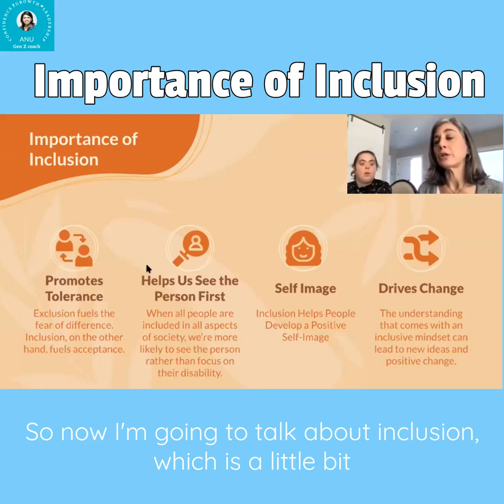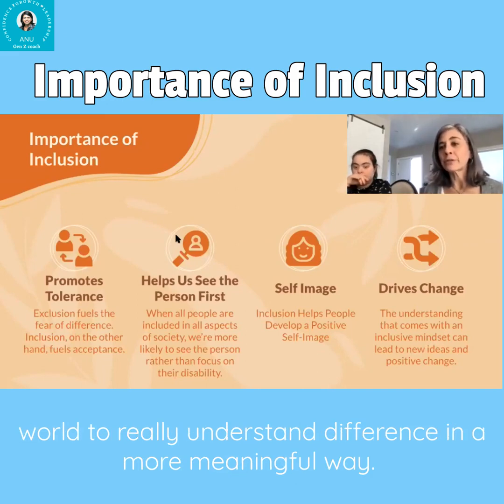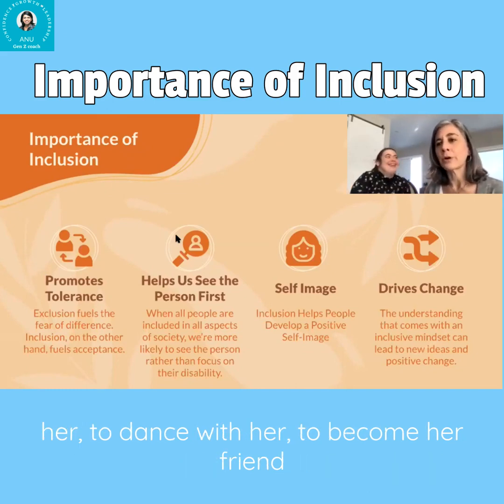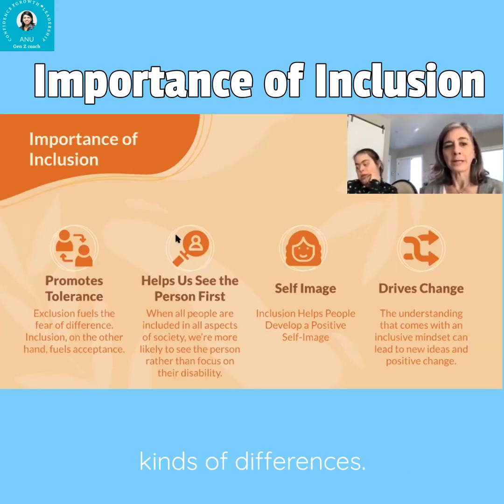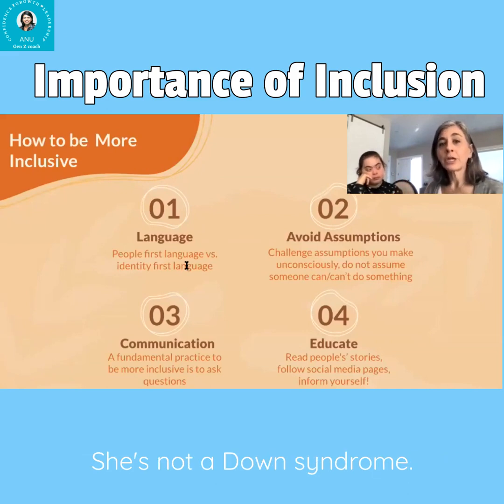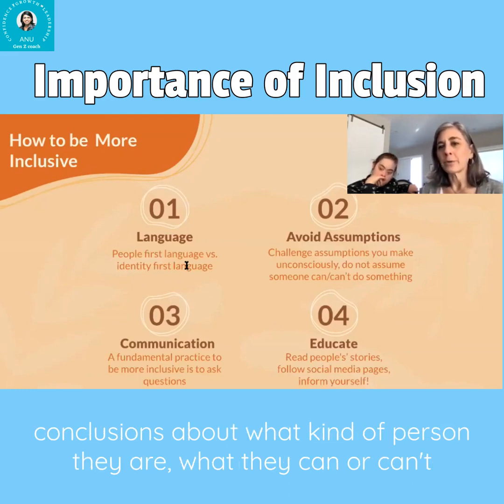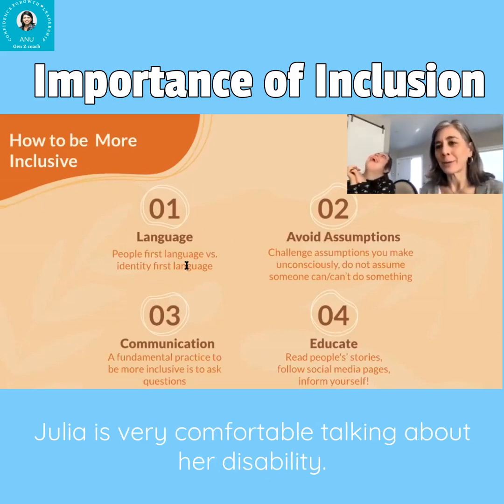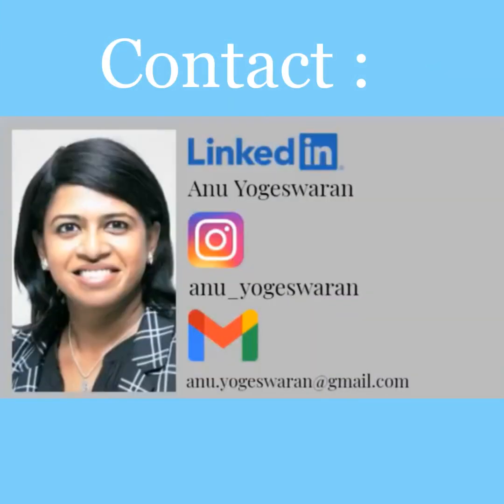Ruth Zive: Importance of Inclusion